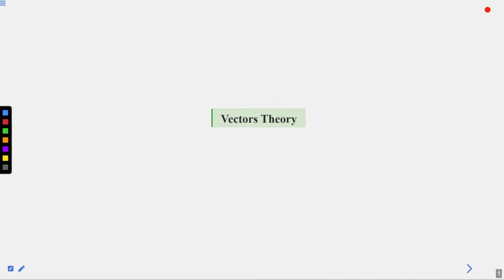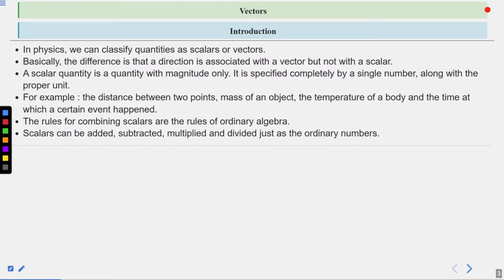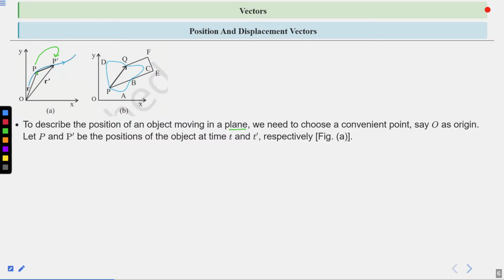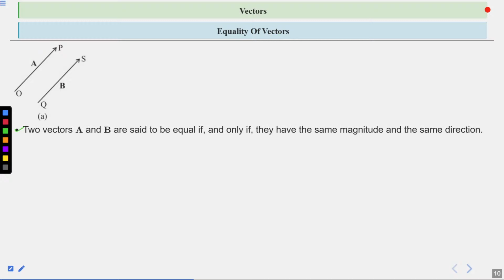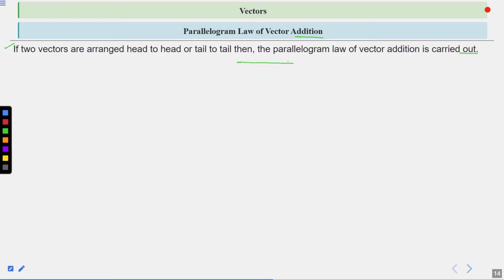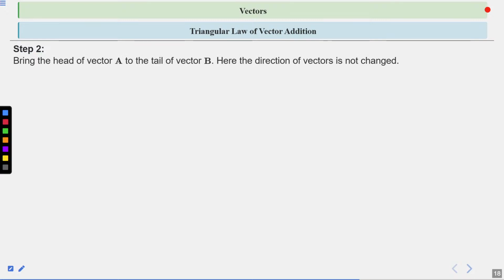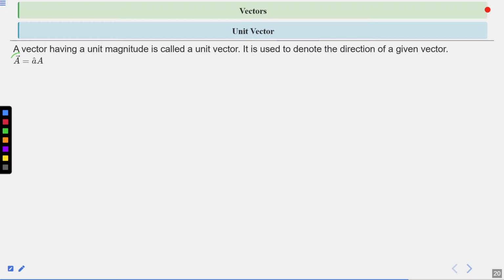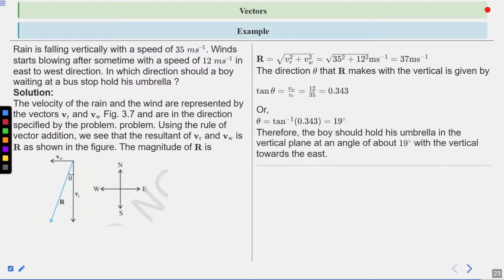JEE\NEET 2027 Course | Physics | Vectors | Part 2